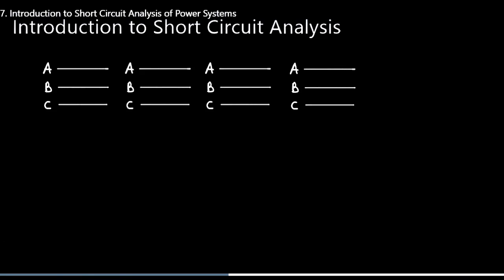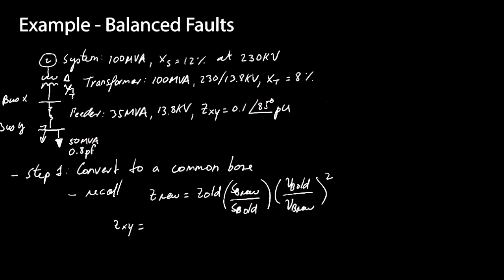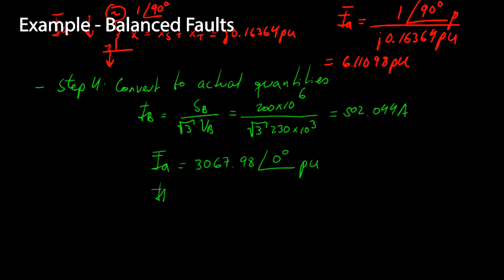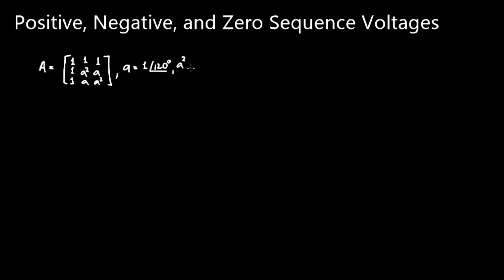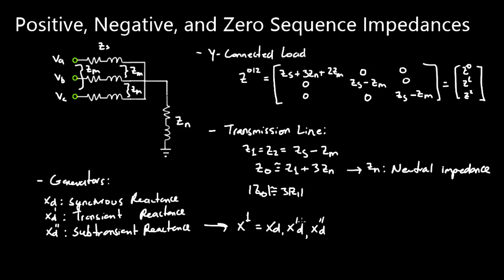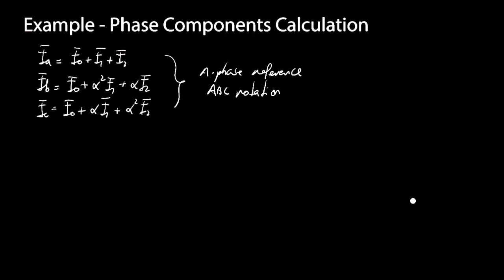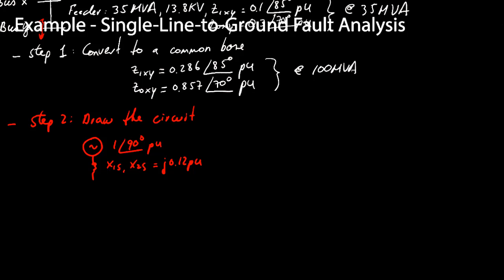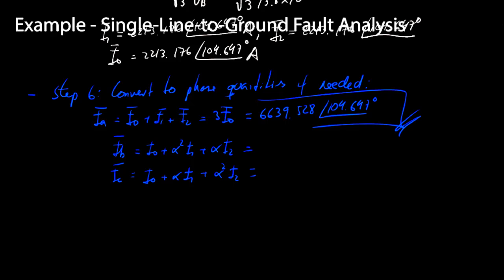Power Engineering Power System Analysis Part 3 and 4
00:00:08 - Introduction to Short Circuit Analysis of Power System
00:13:33 - Example - Balanced Three Phase Faults
00:38:36 - Example - Balance Faults (1 of 2)
00:54:07 - Positive, Negative and Zero Sequence Voltages In An Unbalance Power Systems
01:00:53 - Positive, Negative and Zero Sequence Currents in Power Systems
01:07:22 - Positive, Negative and Zero Sequence Impedances in Power Systems
01:16:17 - Example - Sequence Components Calculation (1 of 2)
01:25:26 - Example - Sequence Components Calculation (2 of 2)
01:31:13 - Example - Phase Components Calculation  (1 of 2)
01:36:53 - Example - Phase Components Calculation (2 of 2)
01:40:55 - Single Line-To-Ground Faults
01:48:13 - Example - Single Line-To-Ground Fault Analysis